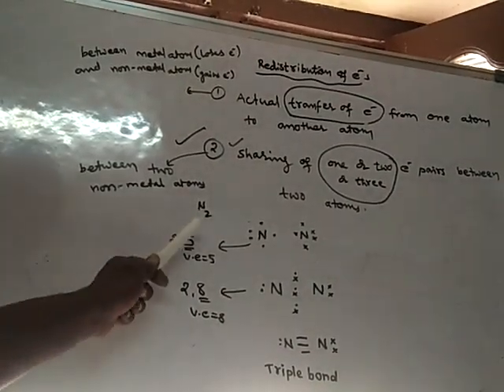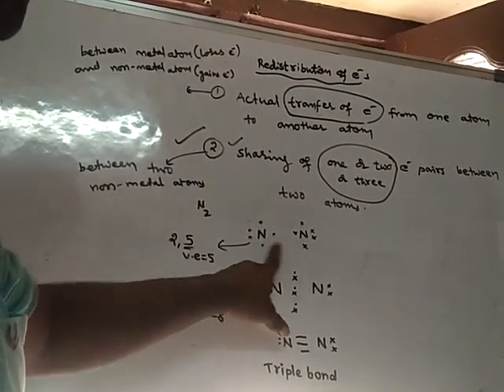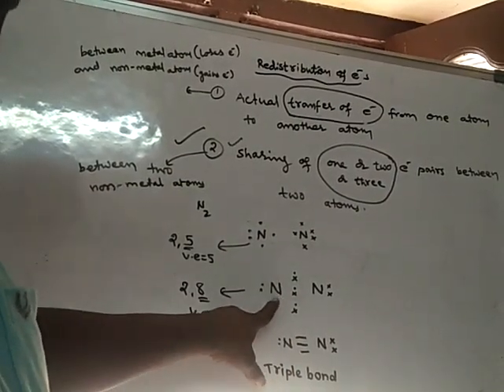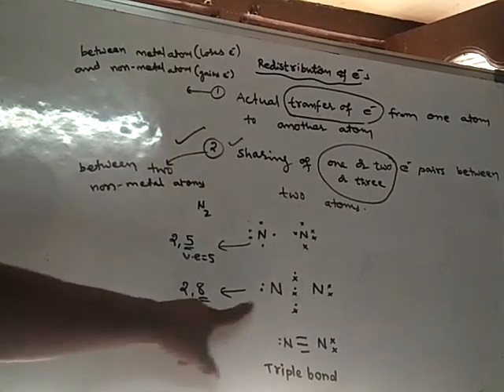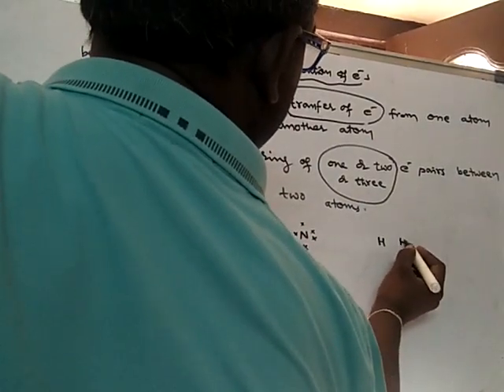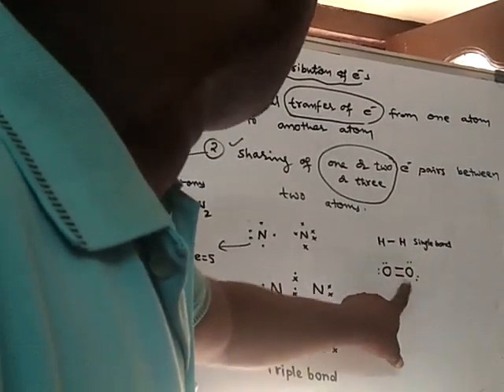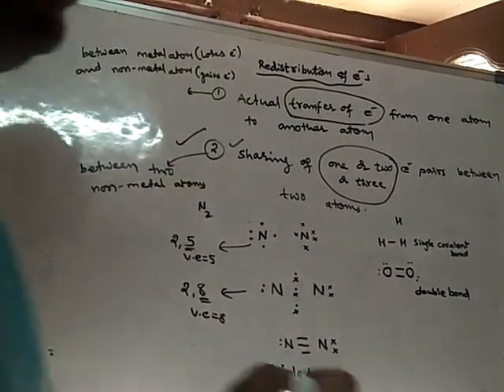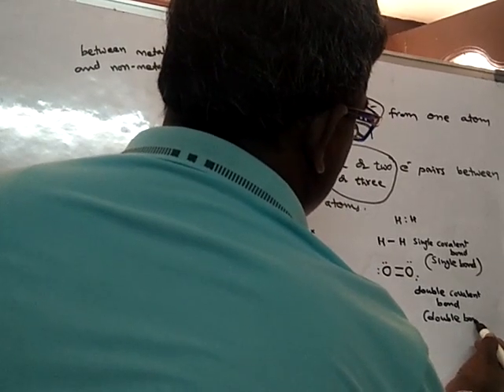redistribution by sharing continued. a21